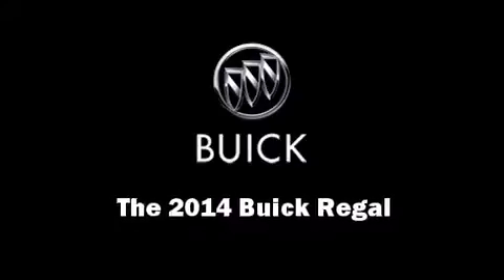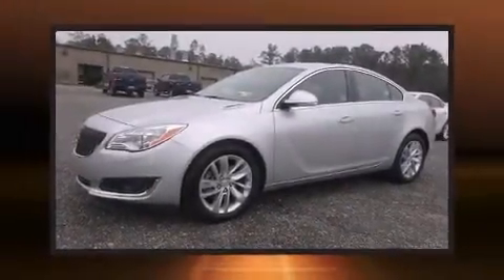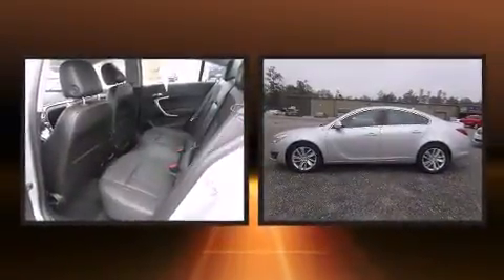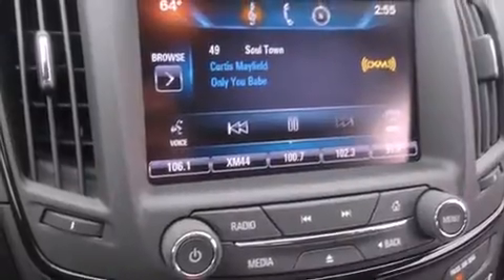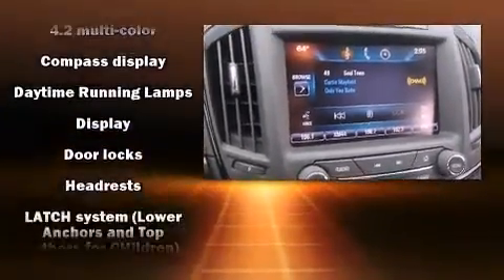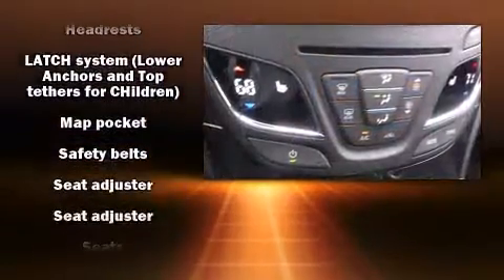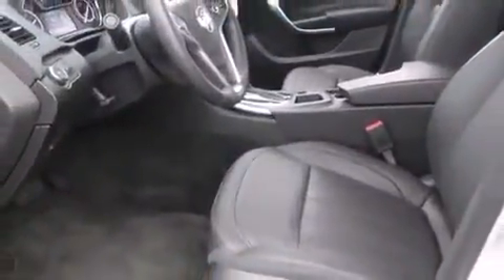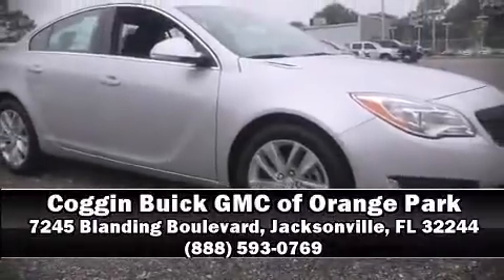2014 Buick Regal Turbo in Jacksonville, FL 32244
Step into the 2014 Buick Regal. This 4 door, 5 passenger sedan offers the features and options for which you've been searching. Under the hood you'll find a 4 cylinder engine with more than 200 horsepower, providing a spirited, yet composed ride and drive. A turbocharger further enhances performance, while also preserving fuel economy. A wealth of standard features means that you no longer have to sacrifice. Like power windows, mirrors, and seats, delay-off headlights, front and rear reading lights, 1-touch window functionality, an automatic dimming rear-view mirror, turn signal indicator mirrors, an overhead console, and cruise control. Features such as automatic climate control and leather upholstery prove that economical transportation does not need to be sparsely equipped. Premium sound drives 7 speakers, providing you and your passengers a sensational audio experience. Passenger security is always assured thanks to various safety features, such as: dual front impact airbags with occupant sensing airbag, front SIDE impact airbags, traction control, brake assist, ignition disabling, onStar, and 4 wheel disc brakes with ABS. For added security, dynamic Stability Control supplements the drivetrain. Our sales staff will help you find the vehicle that you've been searching for. We'd be happy to answer any questions that you may have. Please don't hesitate to give us a call.